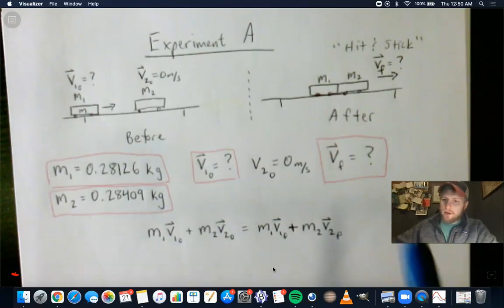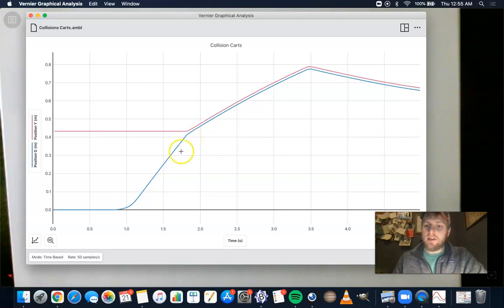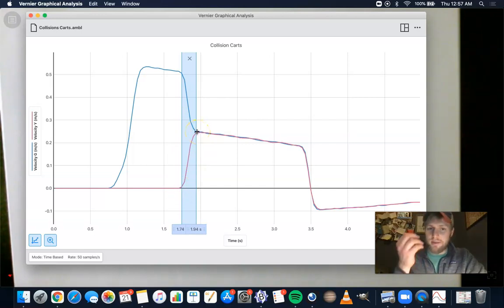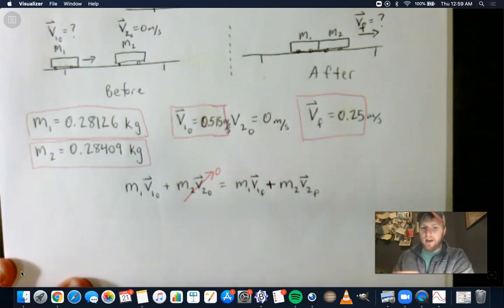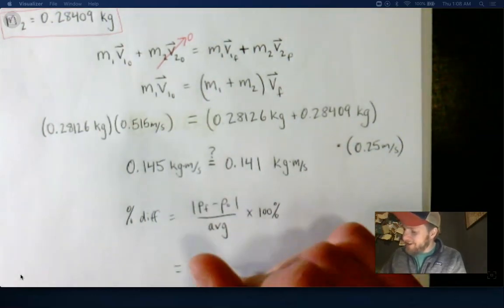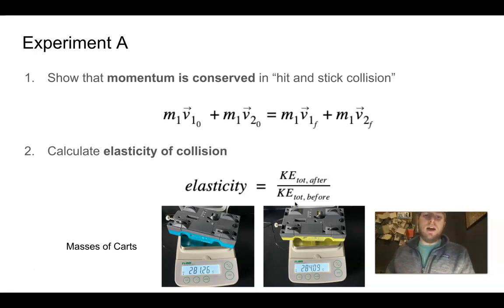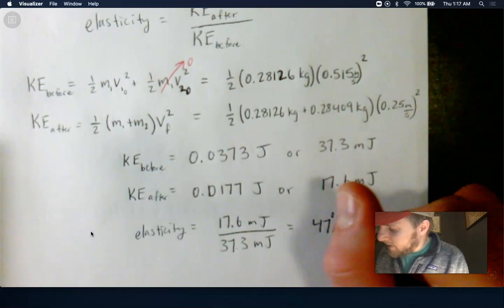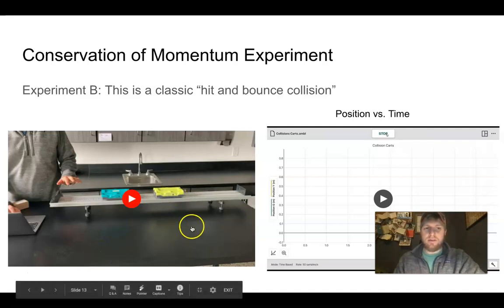Collision Experiment A Notes